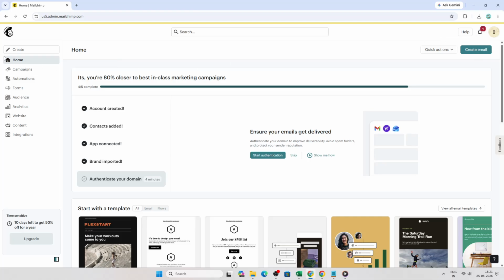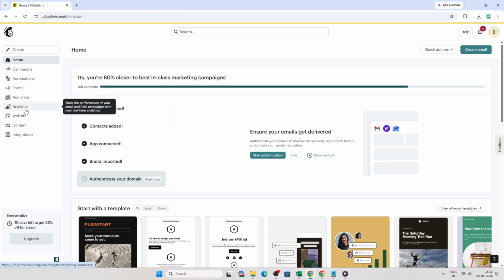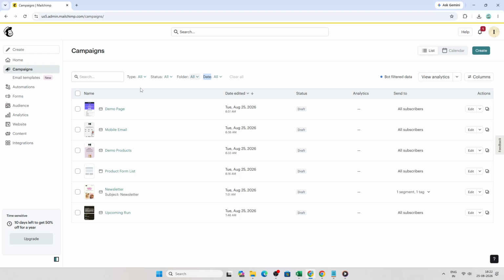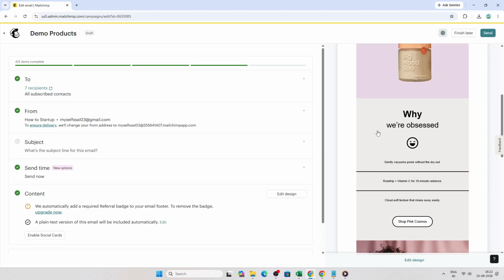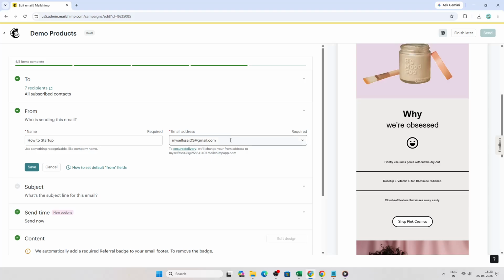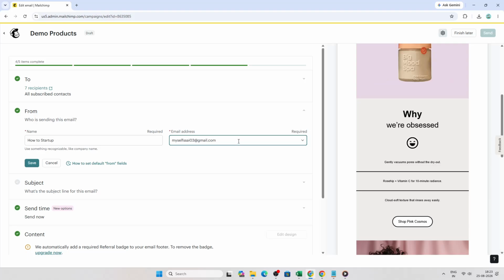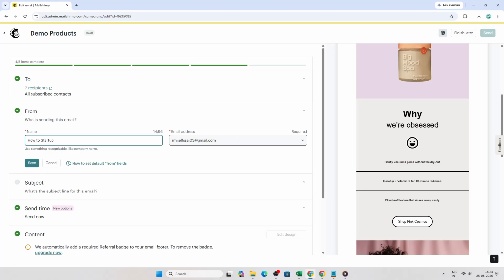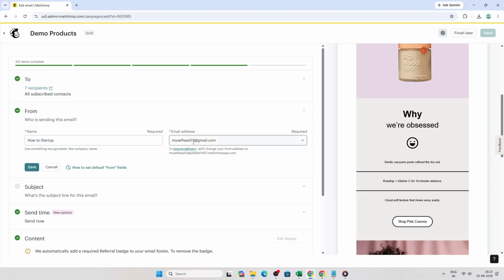How To Change Sender's Email In Mailchimp (Step By Step)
Learn how to change sender's email in Mailchimp with this easy step-by-step tutorial. Master email marketing settings for better deliverability and professional campaigns.